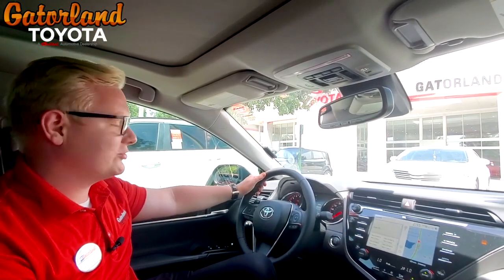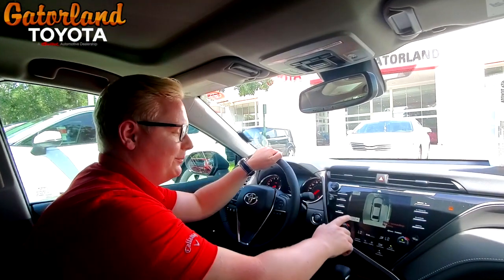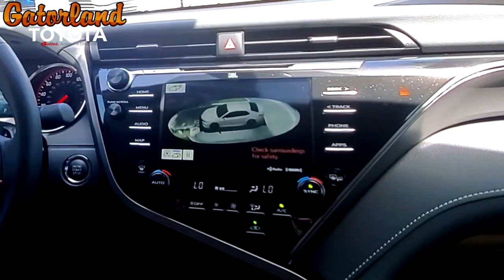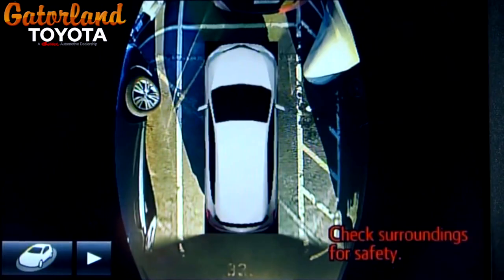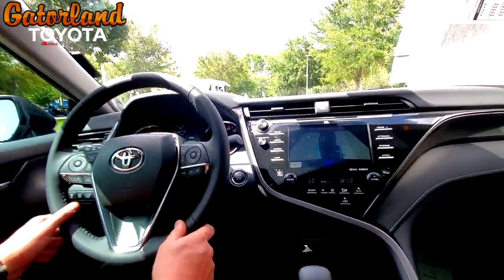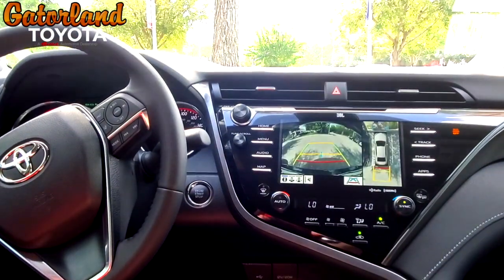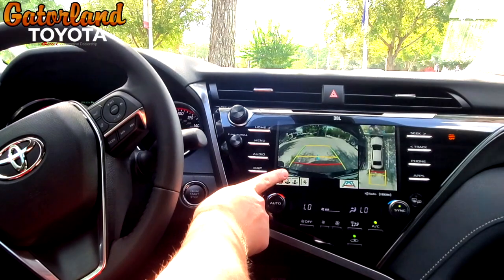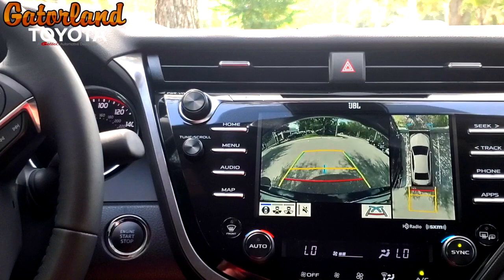Bird’s Eye View Camera with Perimeter Scan.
Toyota’s Bird’s Eye View Camera with an industry first Perimeter Scan feature. Available on several Toyota Vehicles.